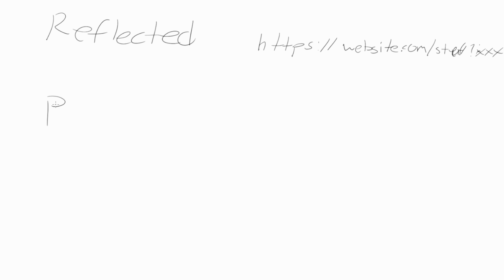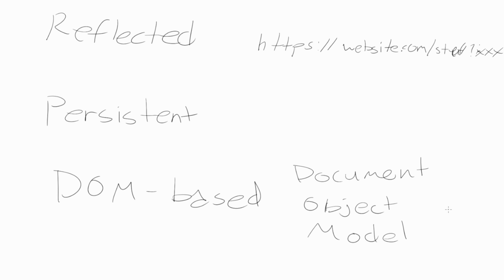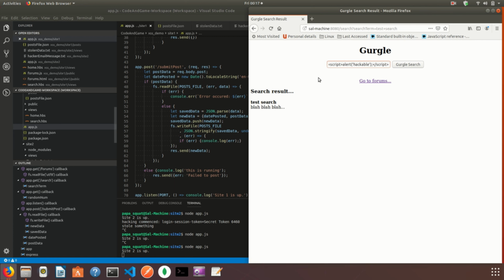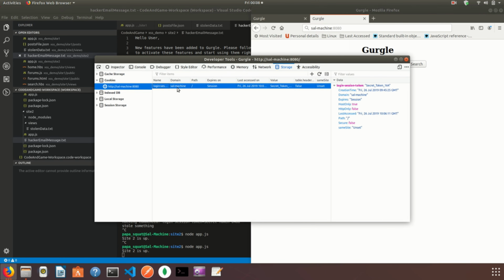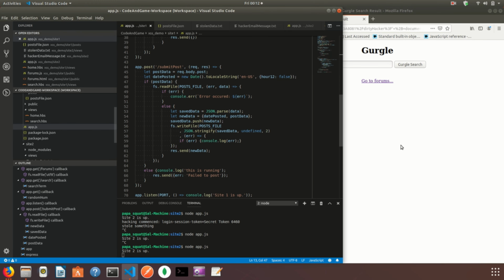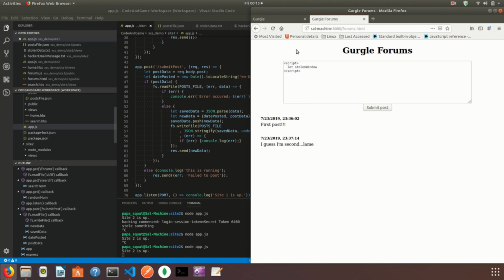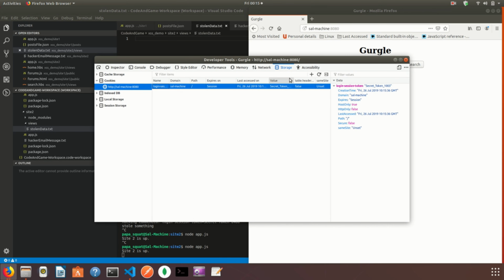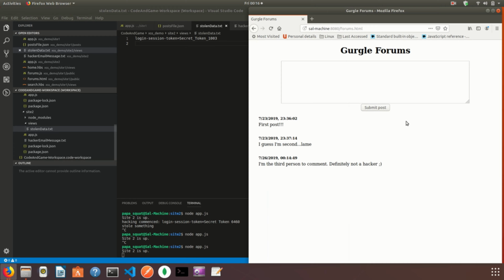Cross-Site Scripting (XSS) Demo: Stealing credentials using XSS!!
This covers a demo on two types of Cross Site Scripting (XSS): Reflected and Persistent.
For those curious,  I used NodeJS for my demo and wrote the code in VSCode.
Sorry for the stuffy nose. Enjoy the video!

Like, sub, and get notified.